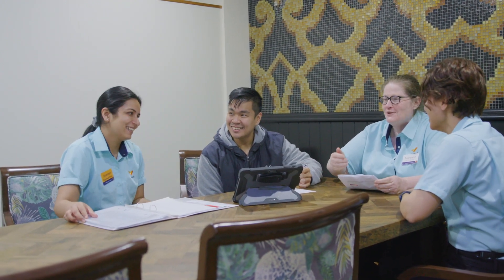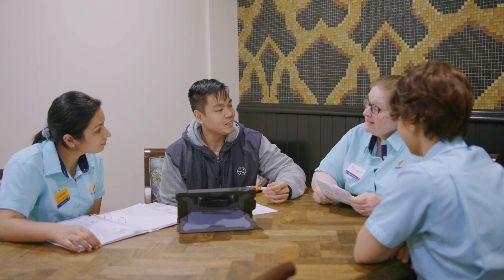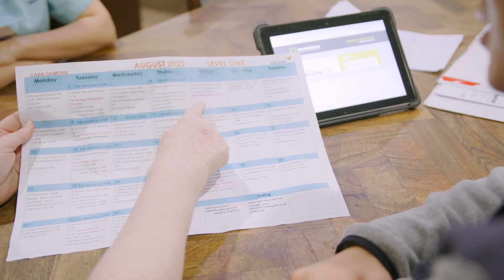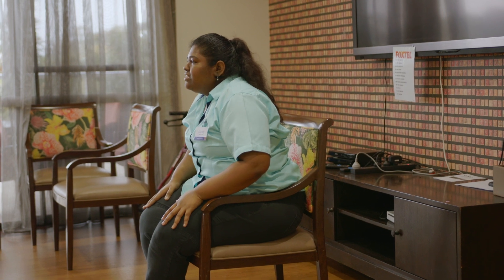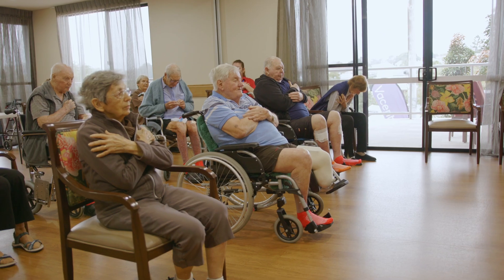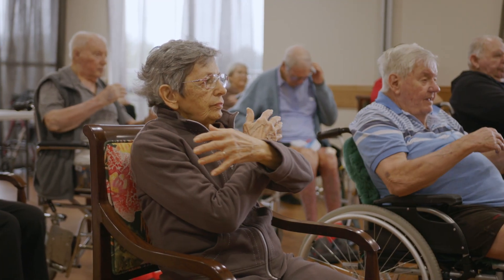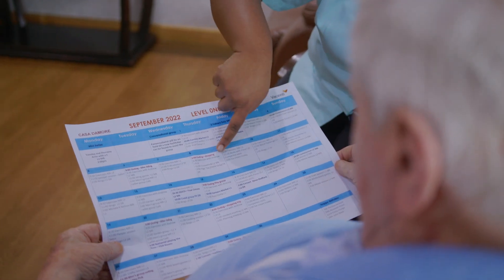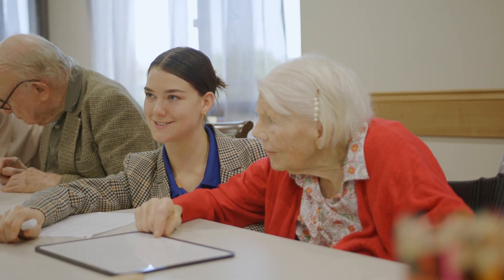Lifestyle Officer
Day in the life of lifestyle